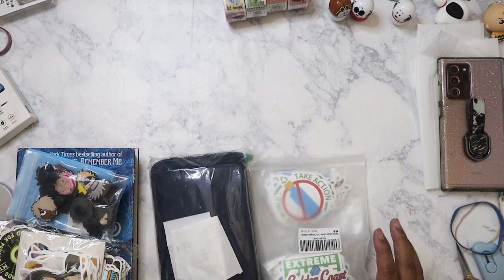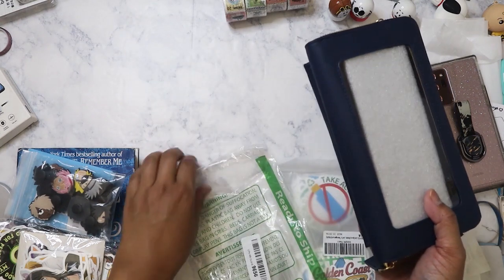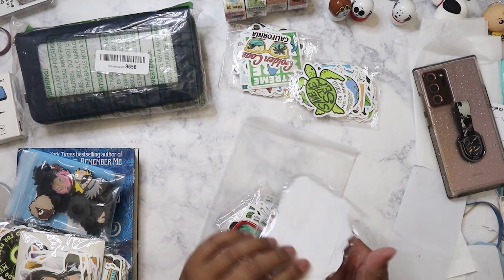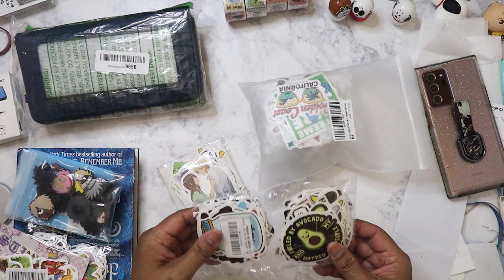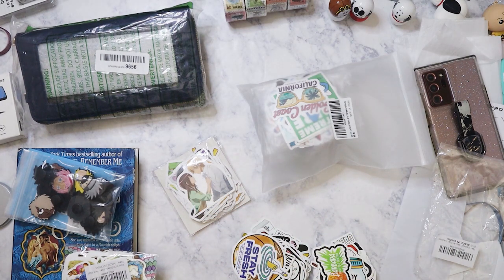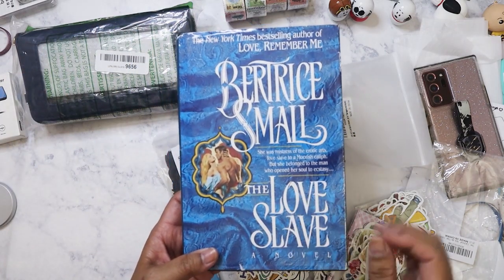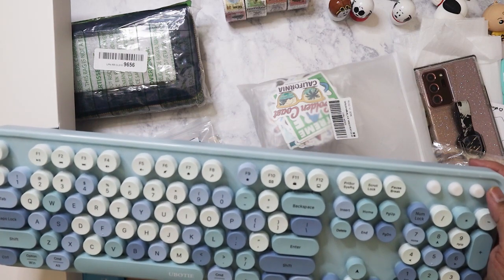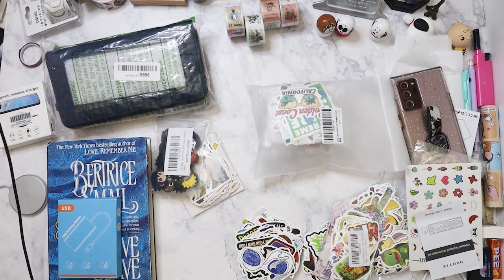Crazy Hot Deals part 2: More electronics & stickers haul!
Main Instagram:  nikita2471
Instagram hauls acct:  nikita.hauls